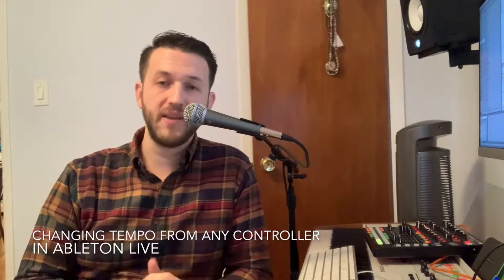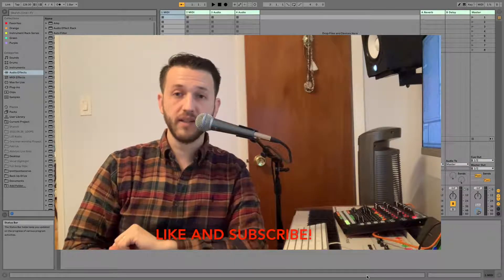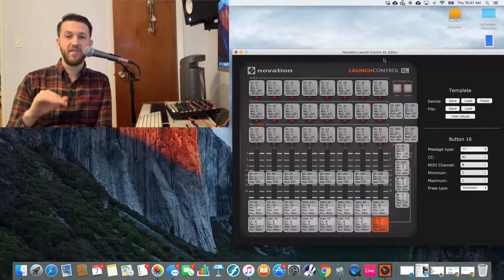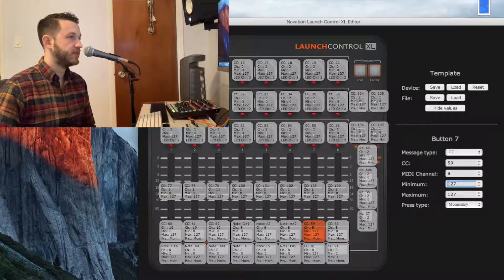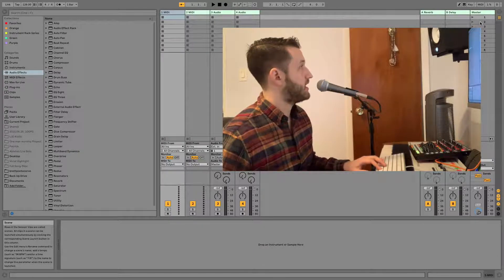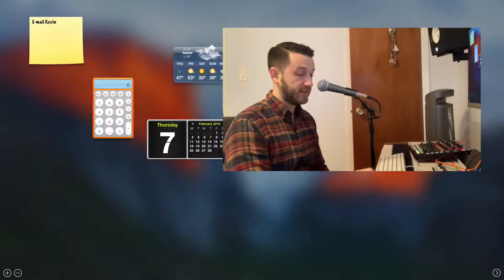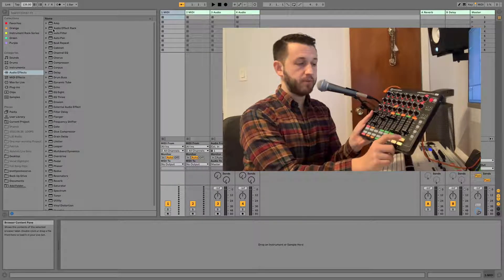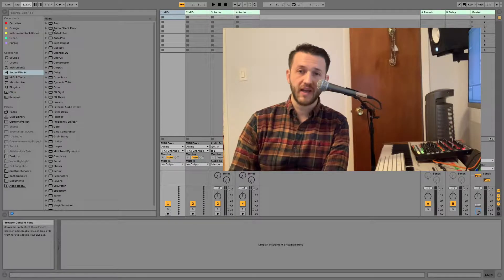How To Adjust Ableton's Tempo From Any Controller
Increase or decrease tempo from any controller in Ableton Live.

Full Blog: MainstageToAbleton.com/ControllerTempo